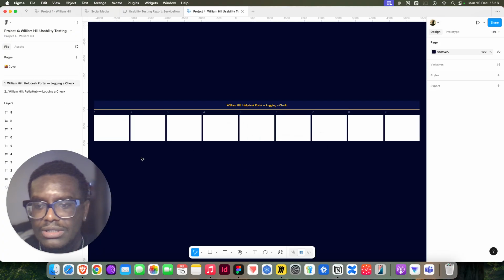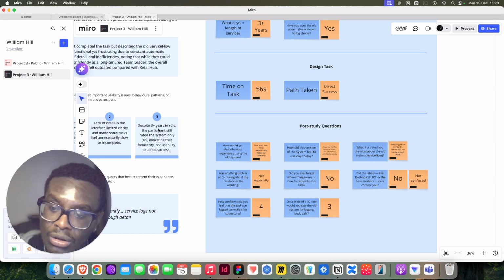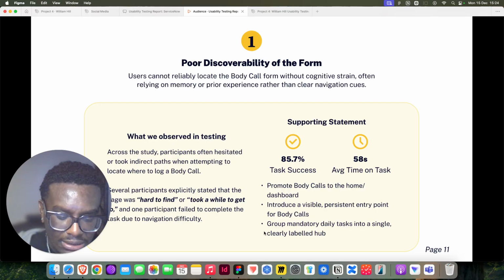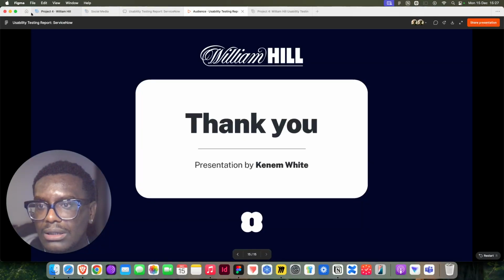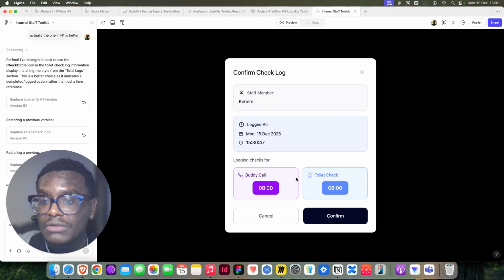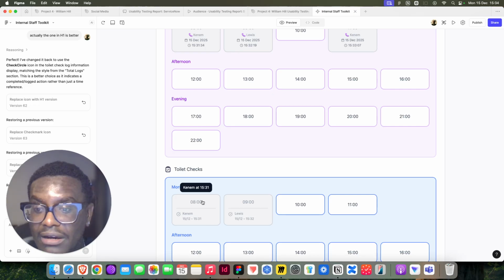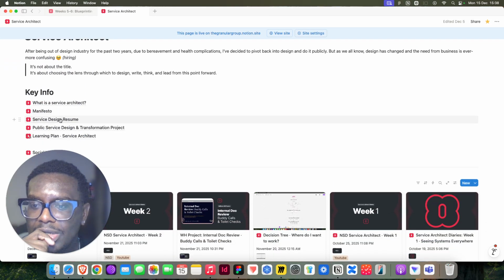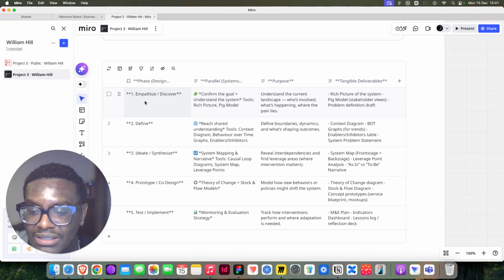NSD Service Architect · Week 3